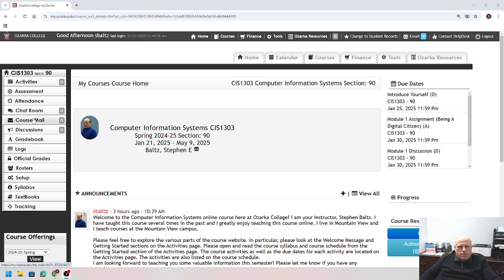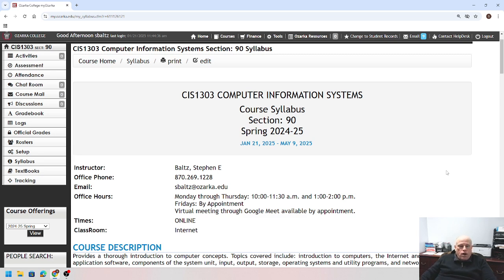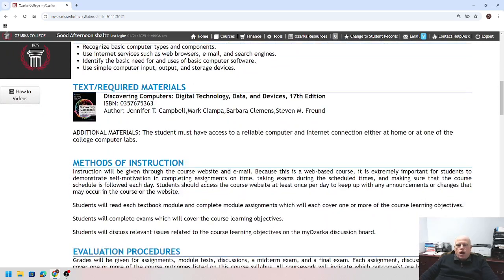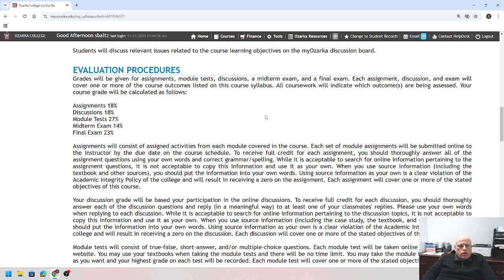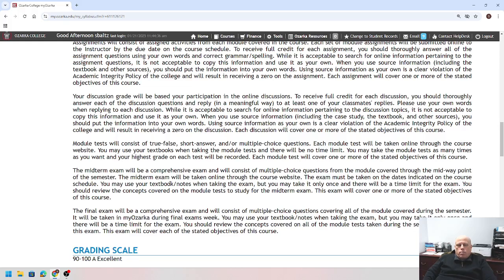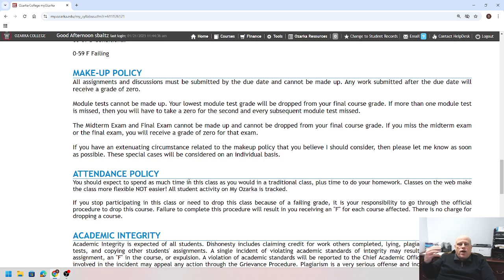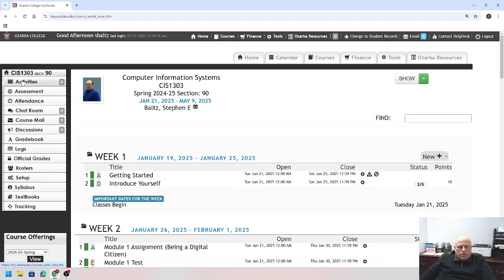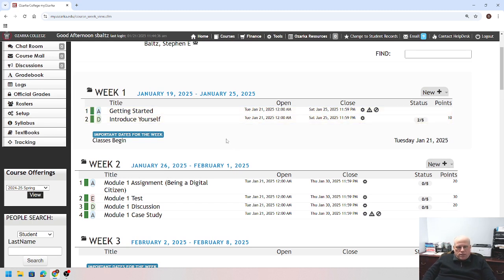CIS1303 Computer Information Systems Spring 2025 Welcome Message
In this video, I give an overview of the course and review the course syllabus.